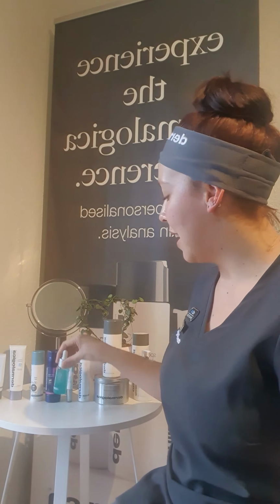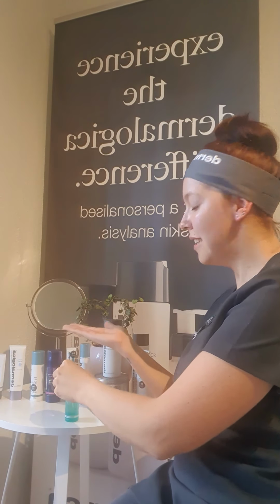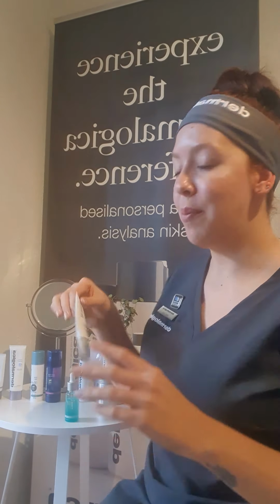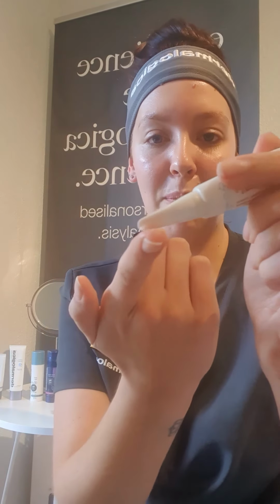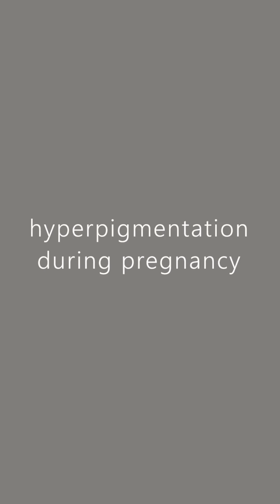Hormonal skin master class with Melissa